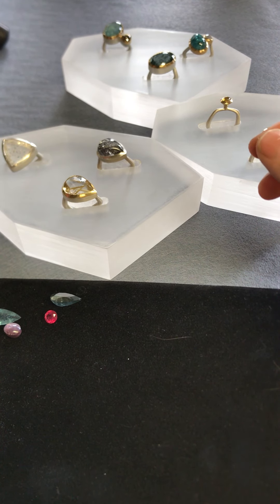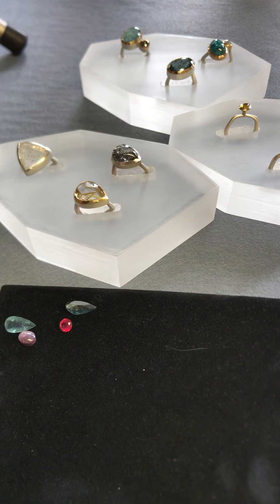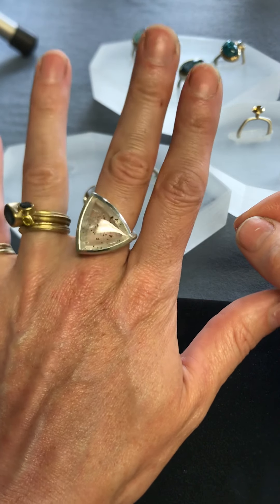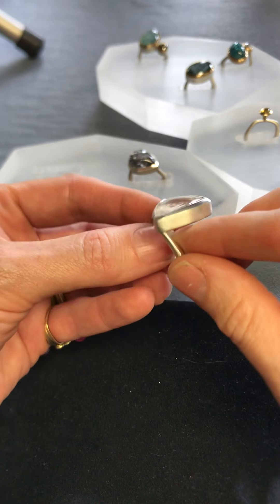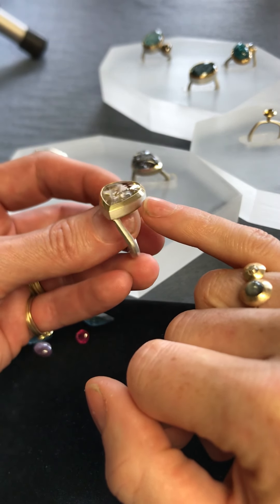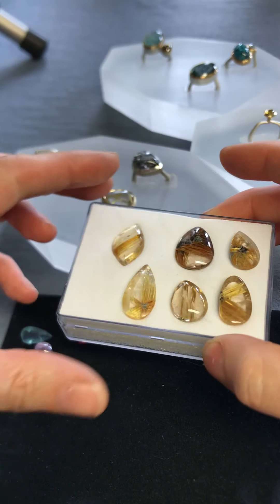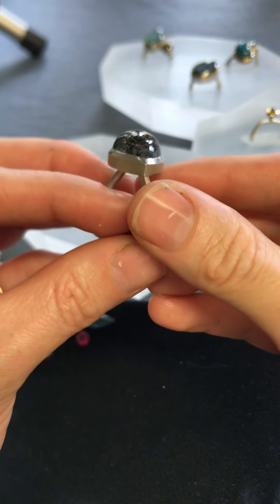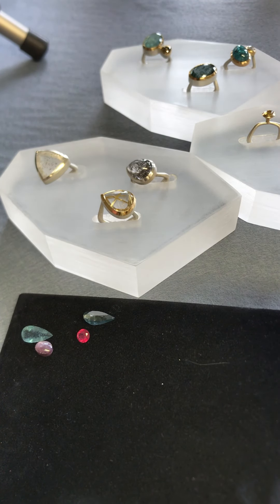Quartz Rings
A little talk through of some of my quartz rings that I have in stock.